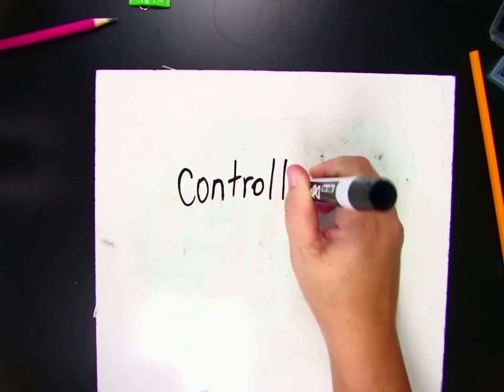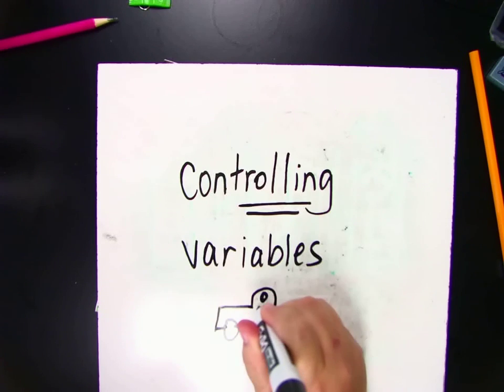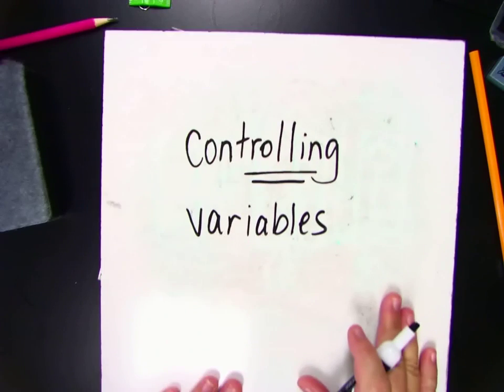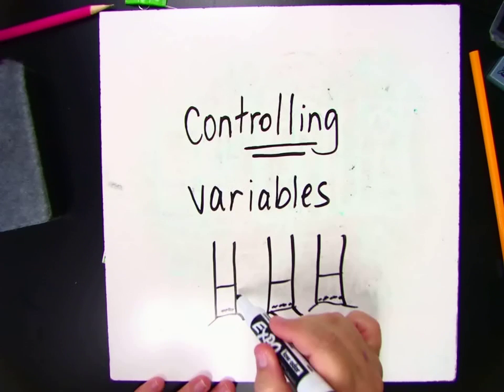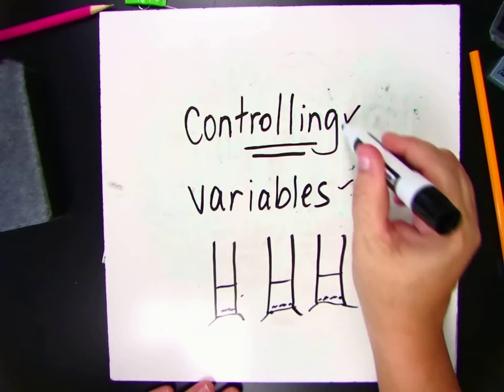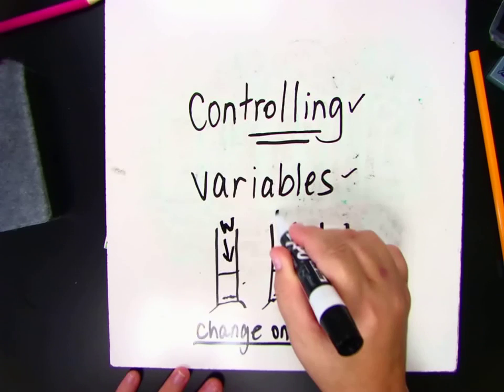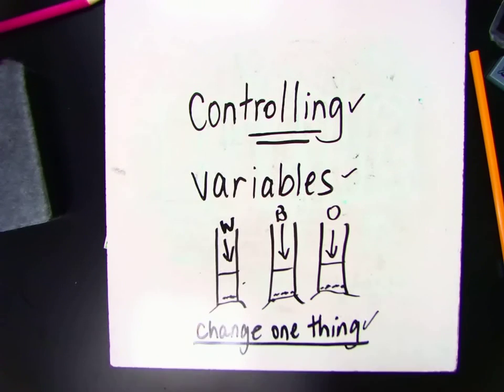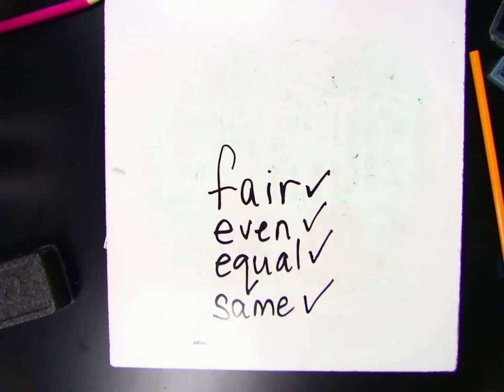control variables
Simple explanation of why scientists control variables.